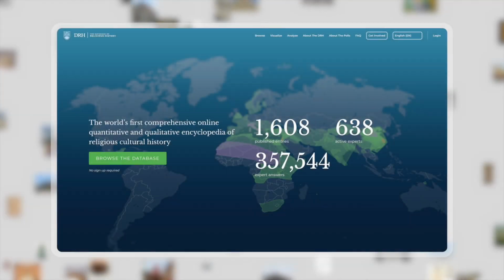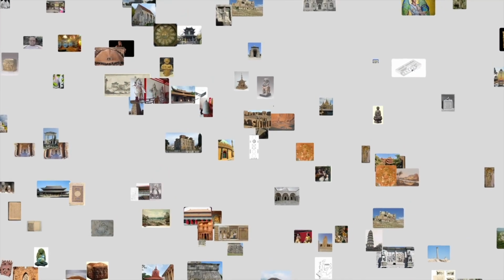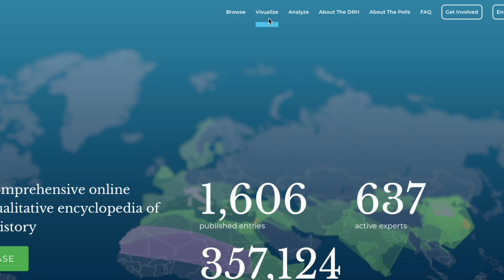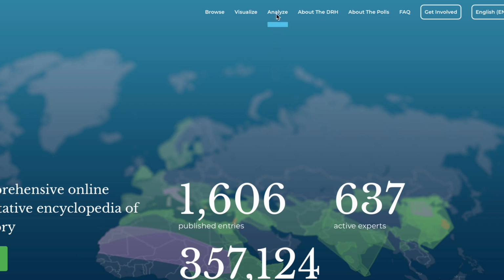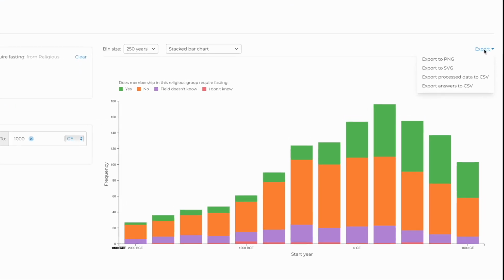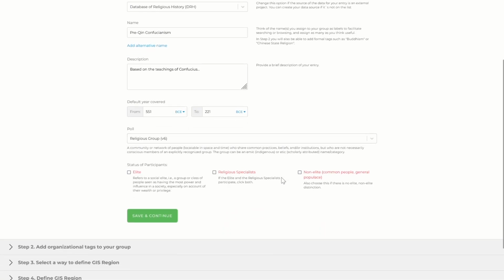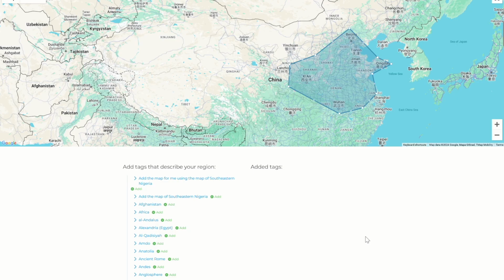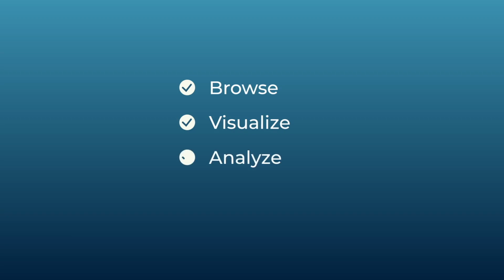Getting Started with the Database of Religious History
A video by The Database of Religious History

DRH Team
Edward Slingerland Founding Director
M. Willis Monroe Co-Director
Michael Muthukrishna Technical Director

Louis Charron Writer & Producer
Edward Slingerland Voice-over
Matthew Hamm Screen recording

The Database of Religious History is a new way to access reliable and up to date information about religion across the world and throughout time.

00:00 Introduction
00:45 Browse
01:12 Analyze
01:54 Visualize
02:40 Get involved
04:34 Conclusion